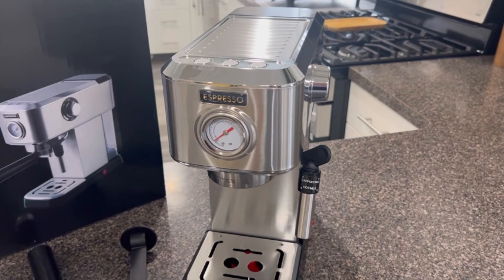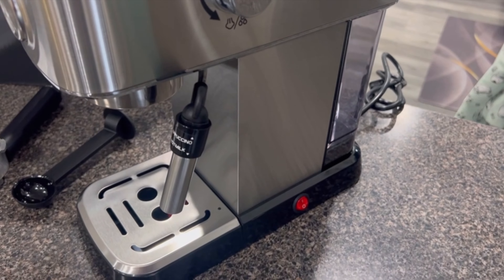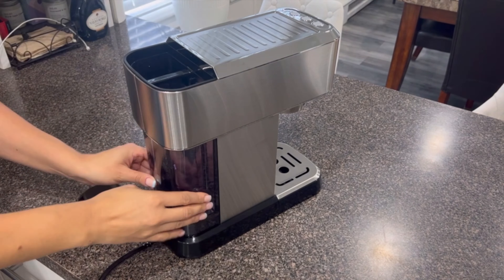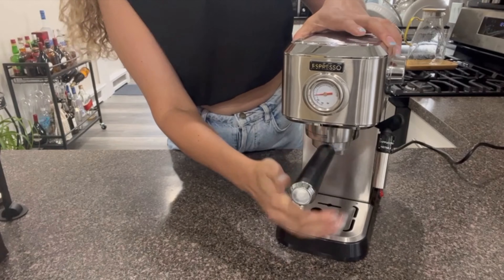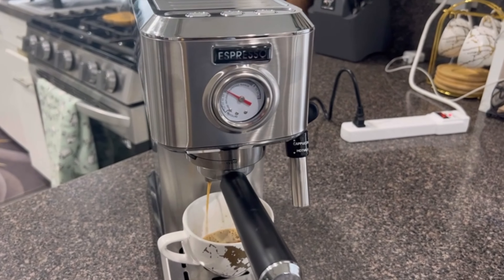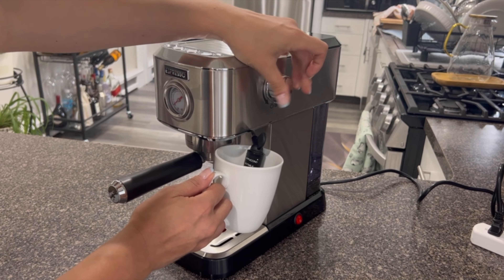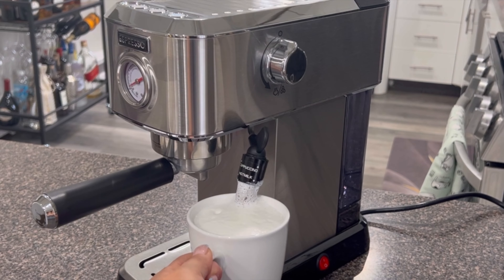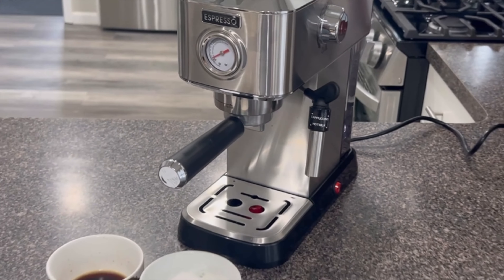Pokk 20 Bar Espresso Machine - Honest Product Review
In this video, I share my hands-on experience and review of the Pokk Espresso Machine, a professional 20-bar espresso maker with a powerful milk frother steam wand. Discover how this compact and stylish espresso machine allows you to create delicious lattes, cappuccinos, and macchiatos right in your kitchen. I'll walk you through its features, including the programmable brewing options, cup warmer, and large water tank. If you're considering upgrading your home coffee setup, watch this review to see if the Pokk Espresso Machine is right for you!